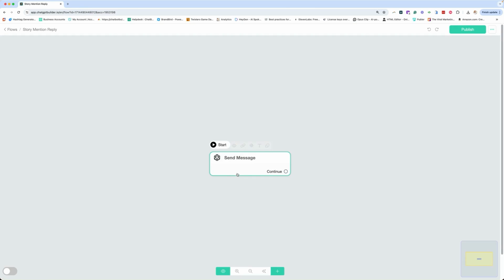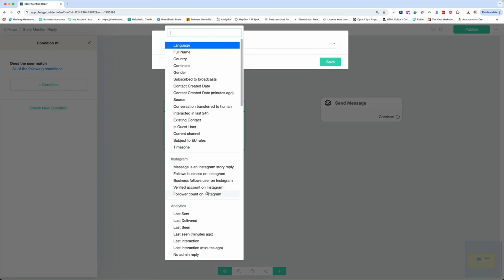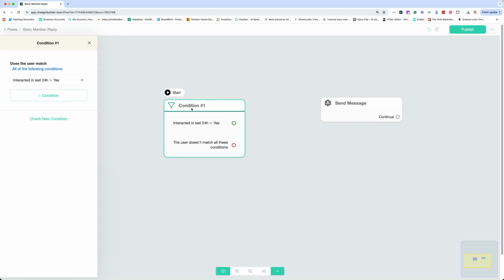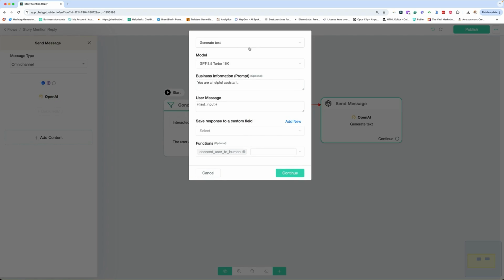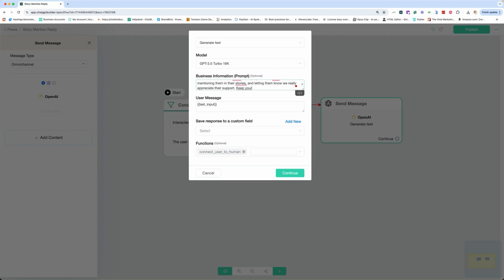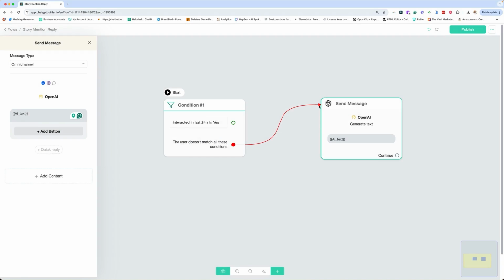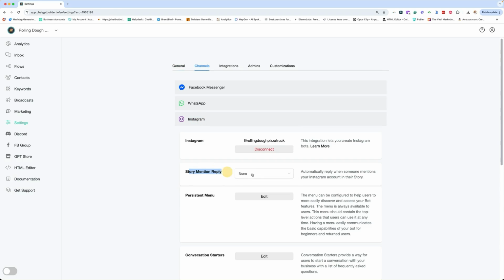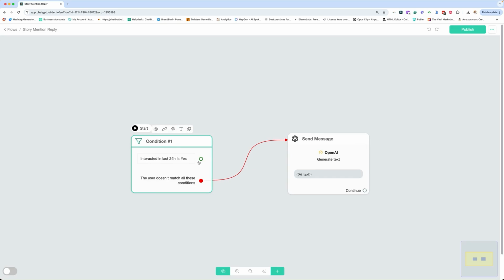Never Miss an Instagram Mention! Auto-Respond with AI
Are people tagging you in Instagram Stories, but you're struggling to keep up?  Don't miss those opportunities! In this video, I'll show you how to use Chatbot Builder AI to automatically send personalized AI-powered responses when people mention you.

You'll learn:

- How to connect Chatbot Builder AI to Instagram
- Crafting custom AI responses for Story mentions
- Increasing engagement and potential leads with automation

Ready to level up your Instagram game? and get started!